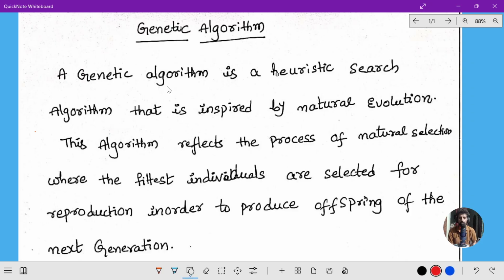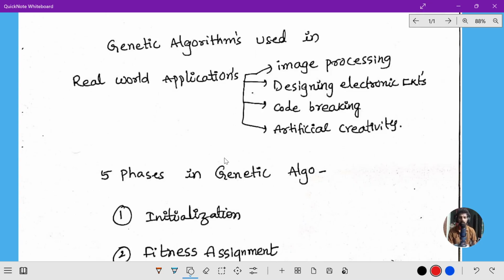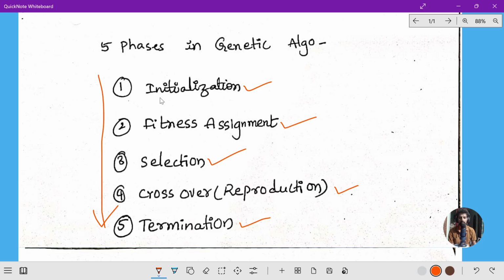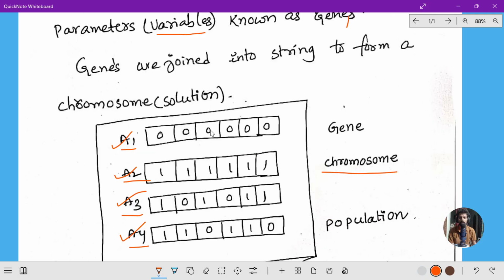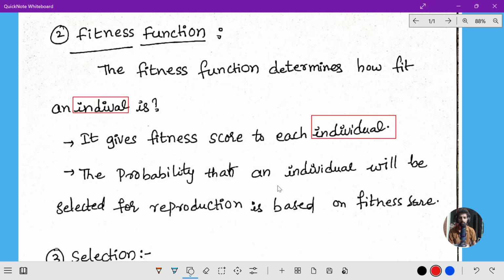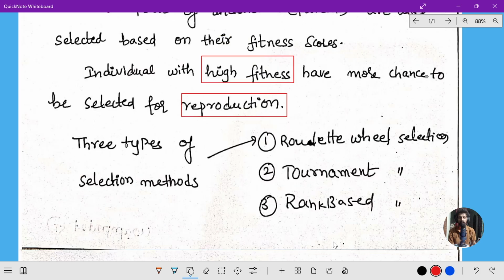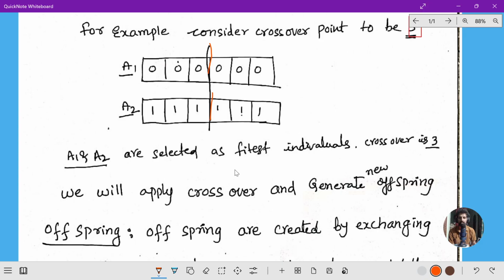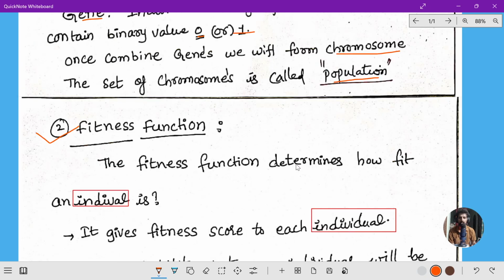Genetic Algorithms in Machine Learning | Step-by-Step Explanation | Introduction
🚀 Genetic Algorithms in Machine Learning Explained!

In this video, learn the basics of Genetic Algorithms (GA), an optimization technique inspired by natural evolution and survival of the fittest. 🧬⚡

📌 Topics Covered:
• Introduction to Genetic Algorithms
• Population, Chromosomes & Fitness Function
• Selection, Crossover & Mutation
• Working Process of GA
• Advantages & Applications
• GA in Machine Learning & Optimization

🎯 Useful for: B.Tech, MCA, BCA, CSE, AI/ML students, interview preparation, and competitive exams.

📚 Subject: Machine Learning / Artificial Intelligence / Soft Computing